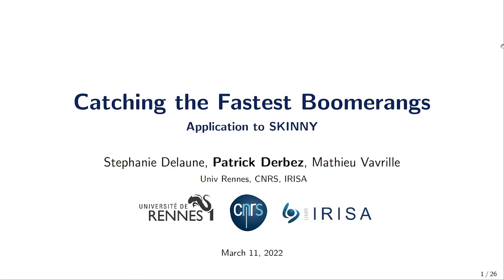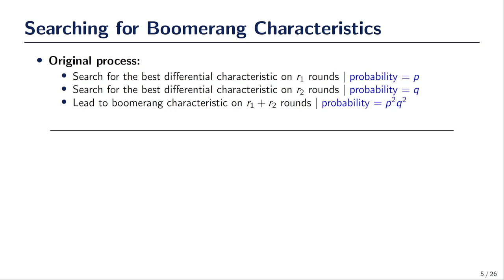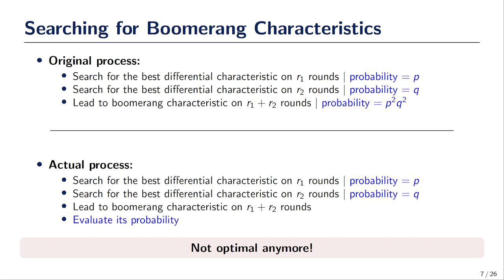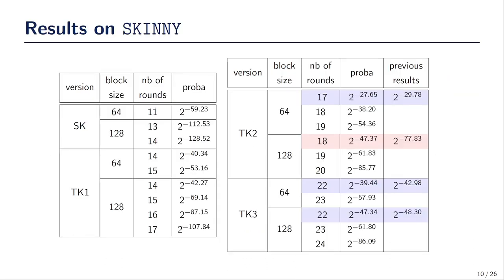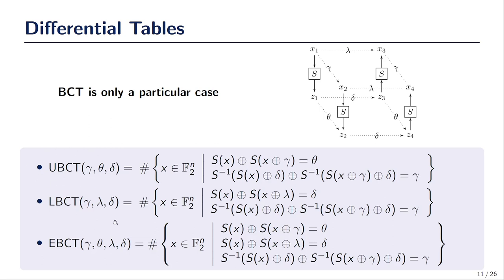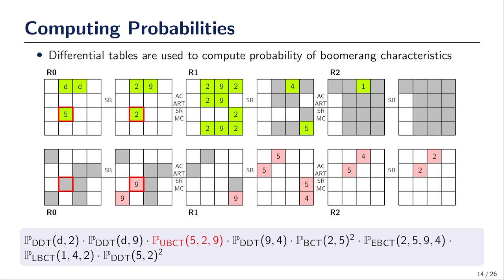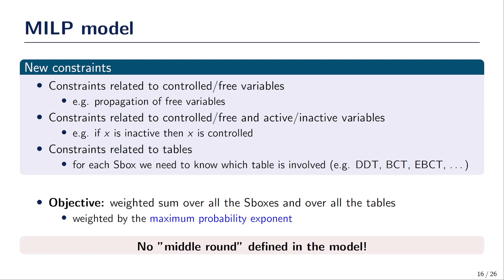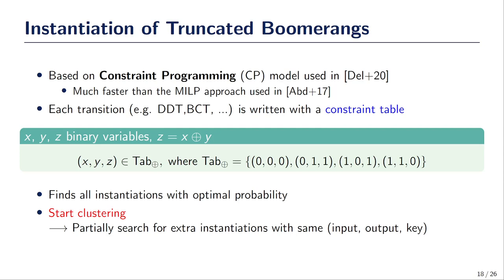Catching the Fastest Boomerangs: Application to SKINNY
Paper by Stéphanie Delaune, Patrick Derbez, Mathieu Vavrille presented at Fast Software Encryption 2022